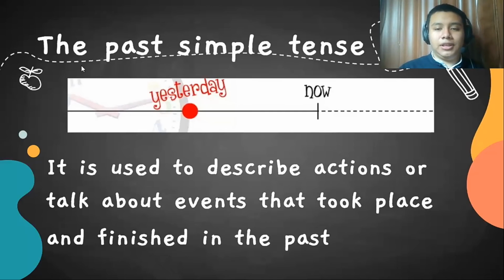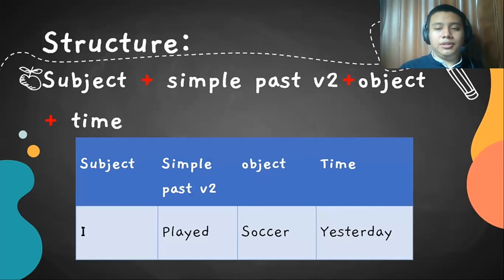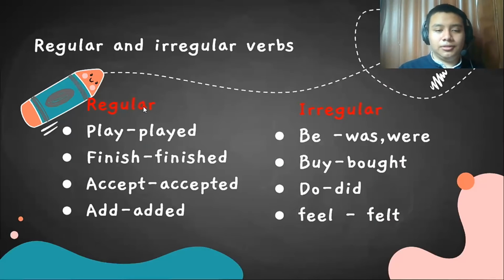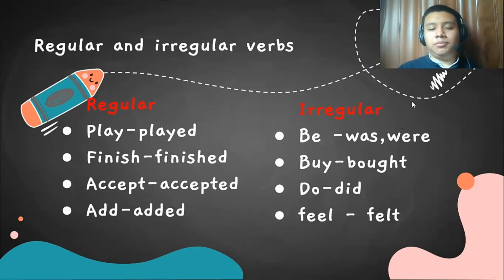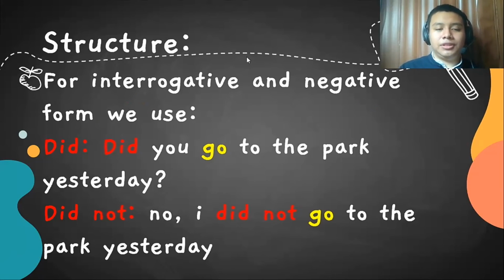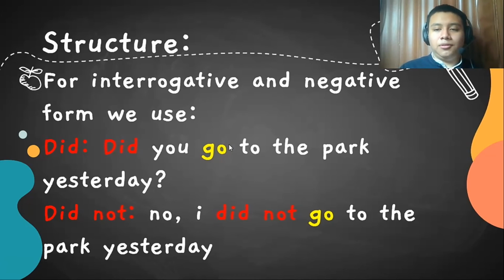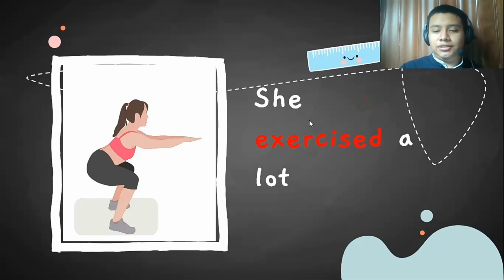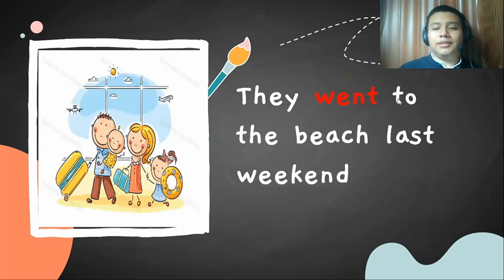C21 - Simple past tense ( elementary and middle school students )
Idi 21 - Conversation Class 2021
Producer
Juan Pablo Galvez